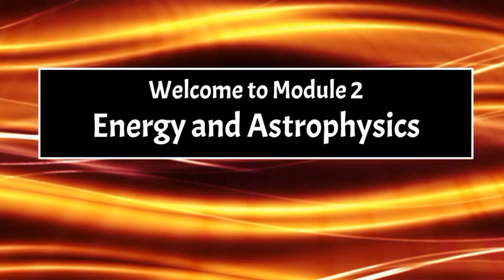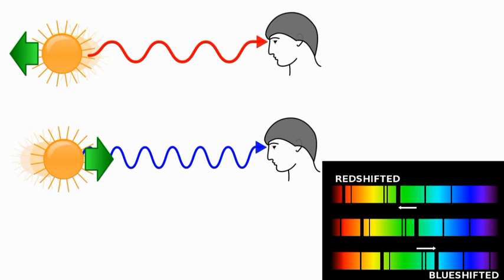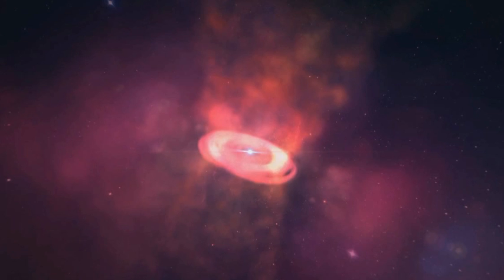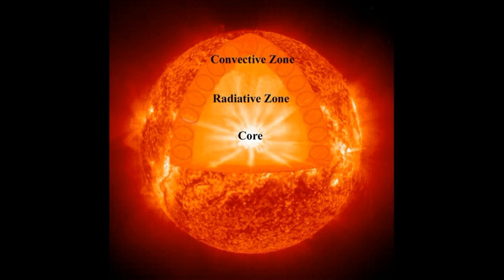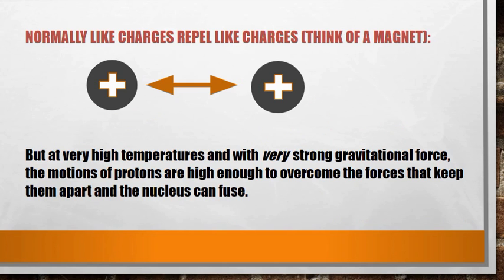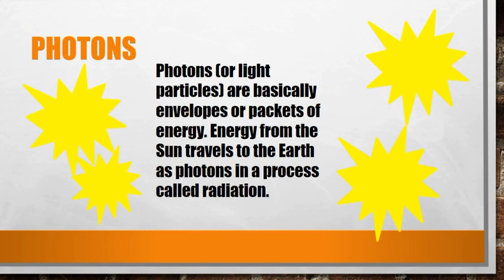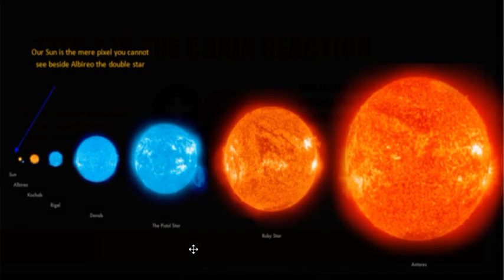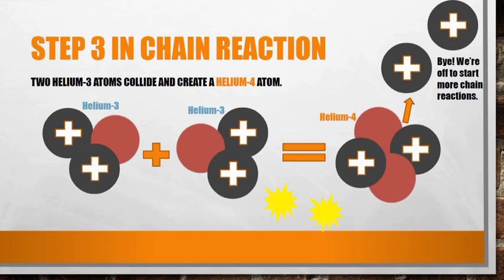VPSLM Module 2 Part 5 Star Formation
This video is part of the MCPS Virtual Physical Science Learning Module for high school students.  This is Module 2 - Part 5 on Star Formation.

Video by M. Johnson